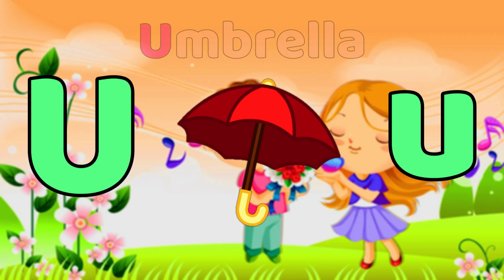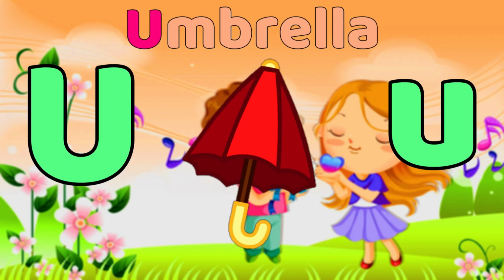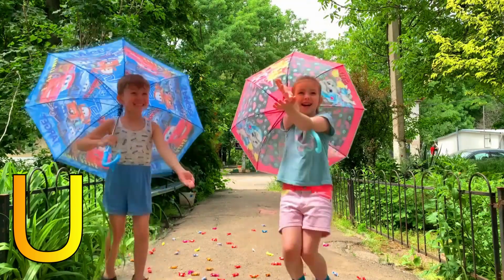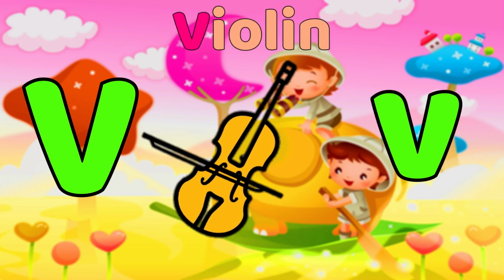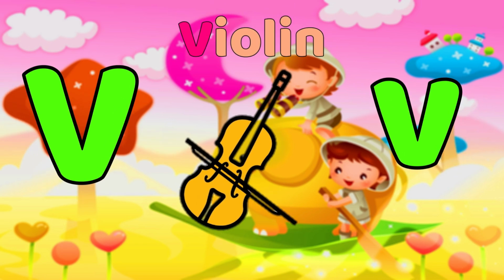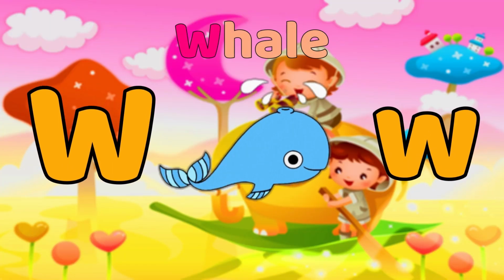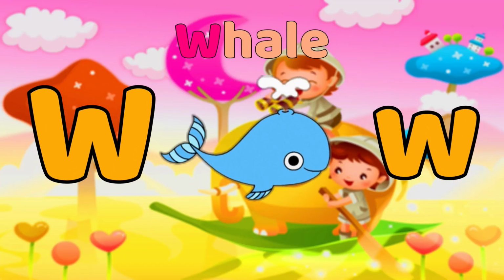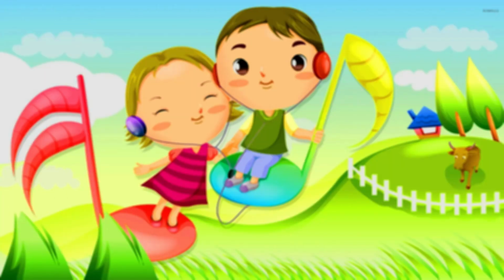ABC Alphabet Song | A for apple Phonics Song | ABCD Alphabet Rhymes for Nursery Kids - KK Education